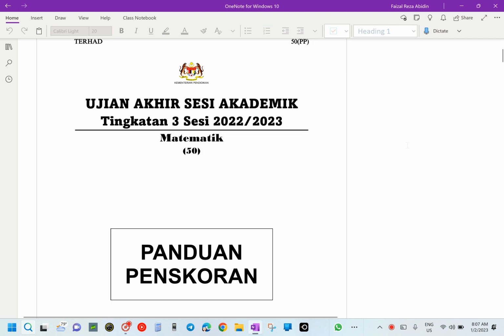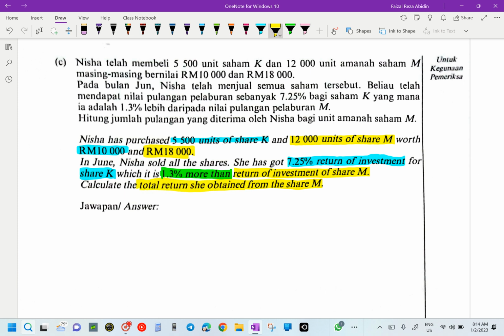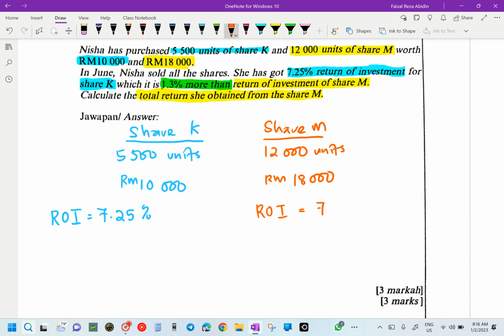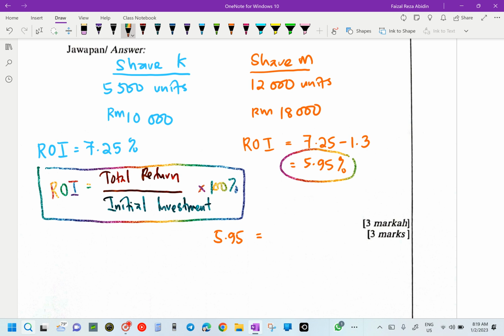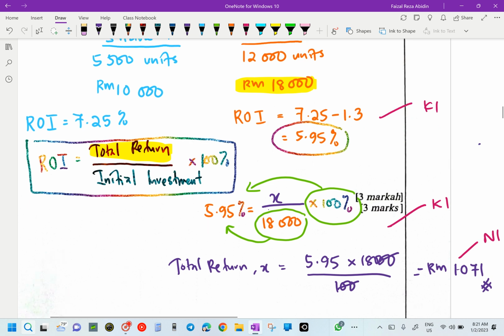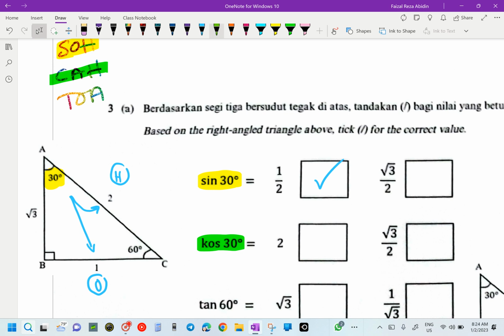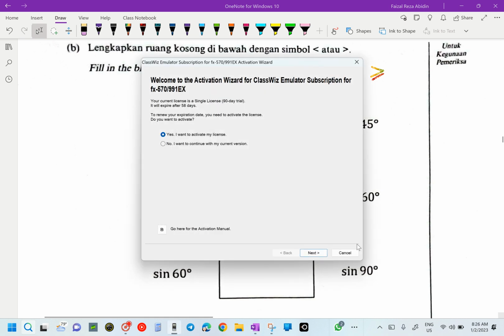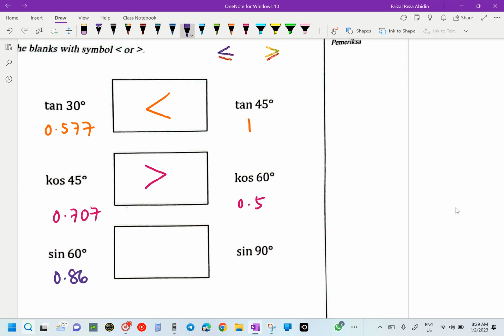Discussion Ujian Akhir Sesi Akademik (UASA) 2022/2023 Form 3 (KSSM) : Section C,No.2(c) - 3(b).